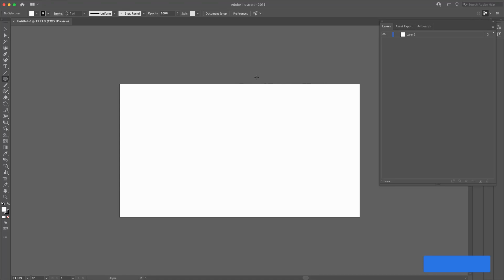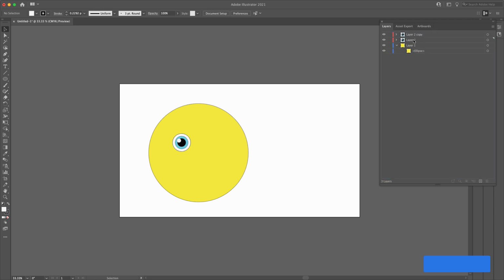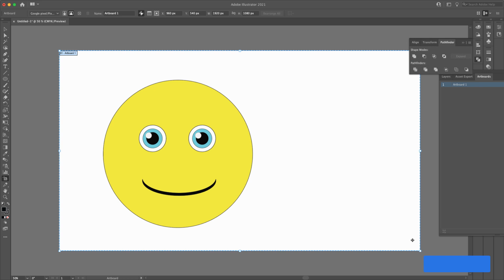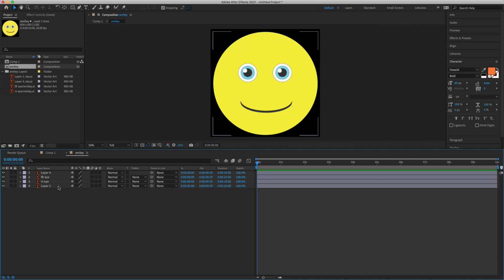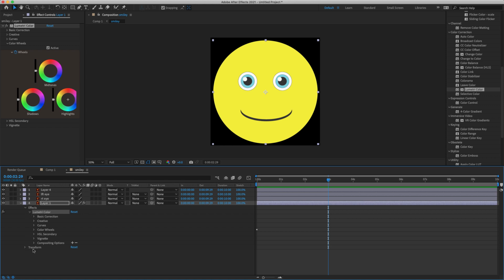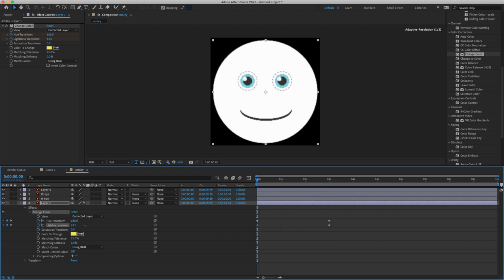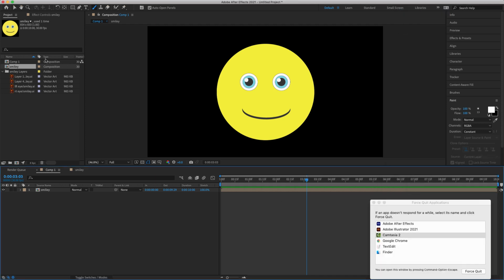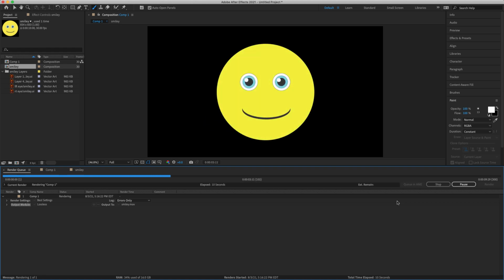color change in AE